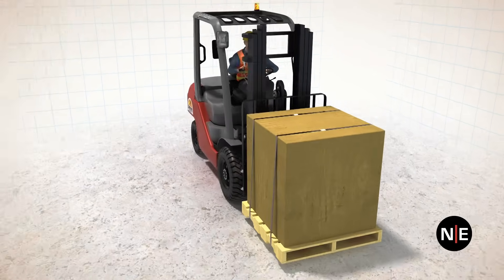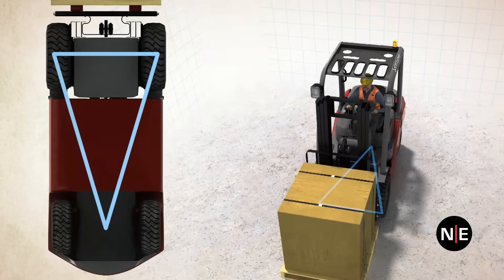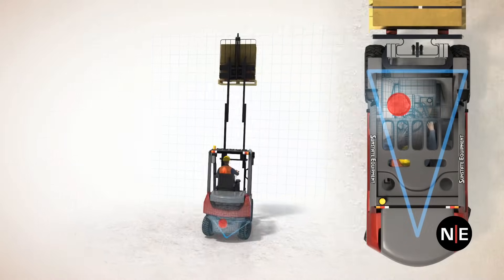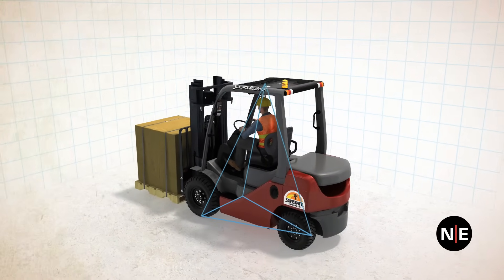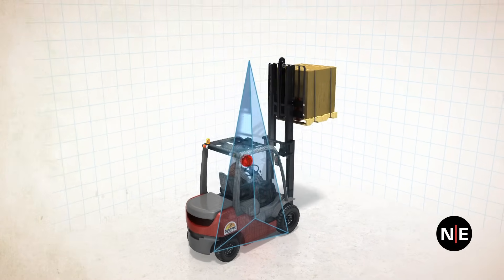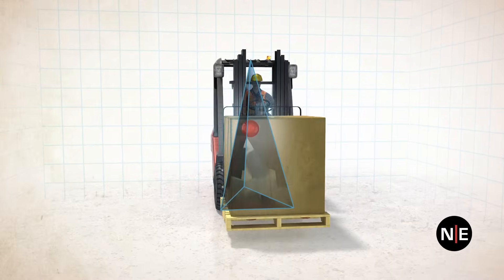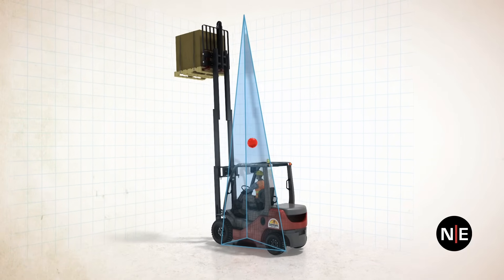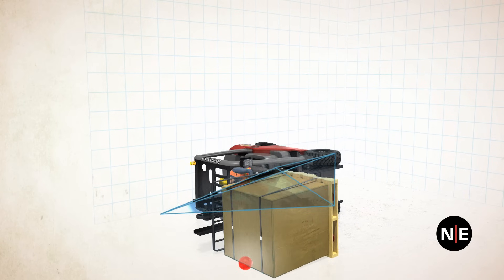Stability Triangle - Forklift - 3D Animation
What do you to explain the complex concept of the danger of tipping over a forklift without risking a life? 3D Animation, of course!